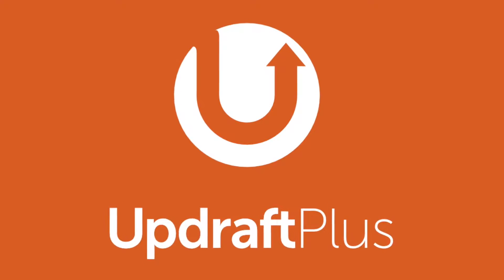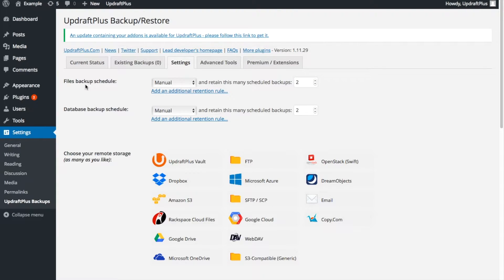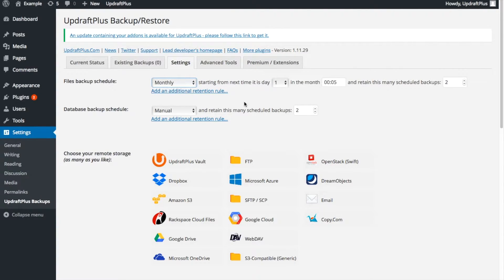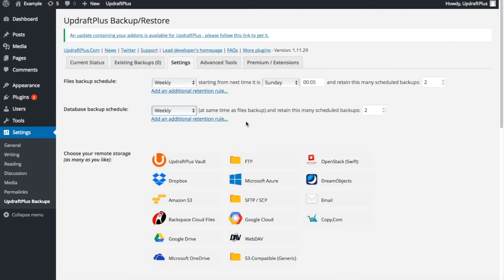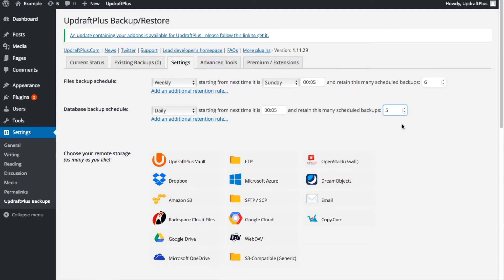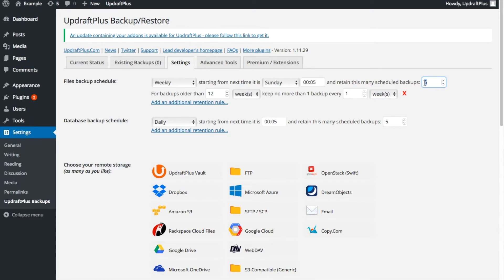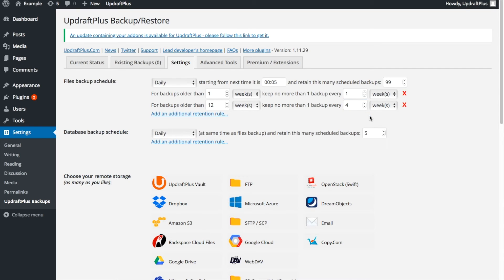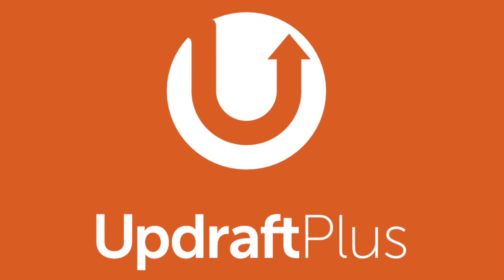How to schedule backups in WordPress with UpdraftPlus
💡 Want more control over when backups run? Learn how to schedule backups at set times

🔐 Upgrade your WordPress backup game

Want to make sure your WordPress site is backed up automatically? This quick tutorial shows you how to schedule backups in WordPress using UpdraftPlus. Whether you’re running a blog, store, or client site, setting up scheduled backups ensures your content stays protected - without you having to think about it.